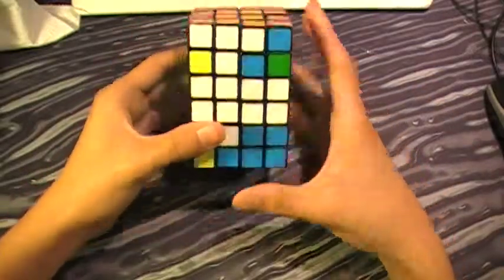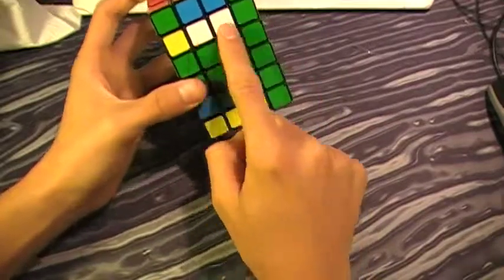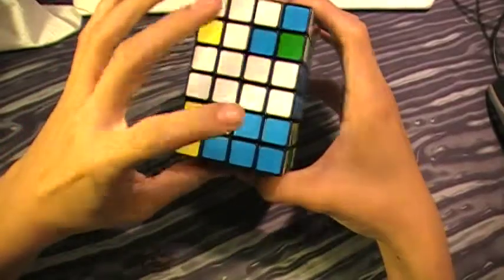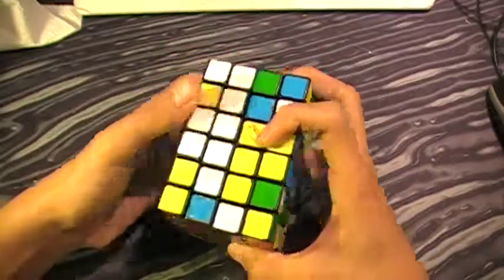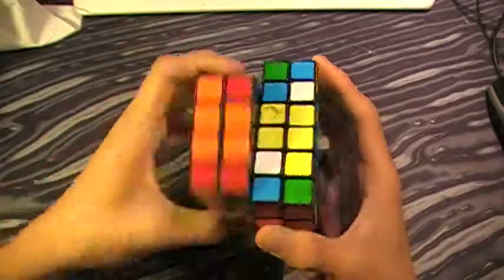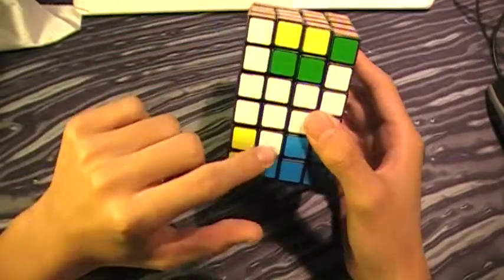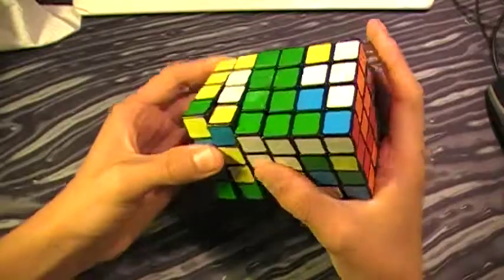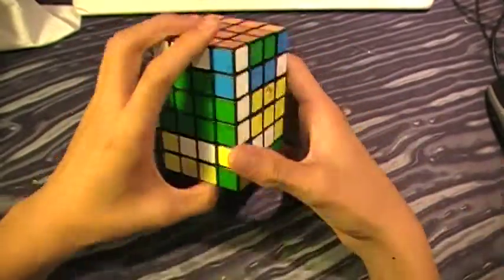How to solve 4x4x6 parity(Last 2 Center Edges)